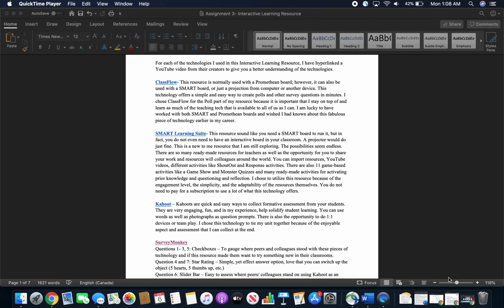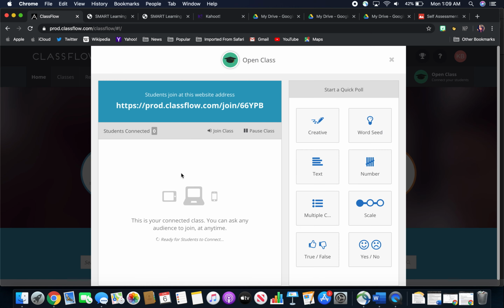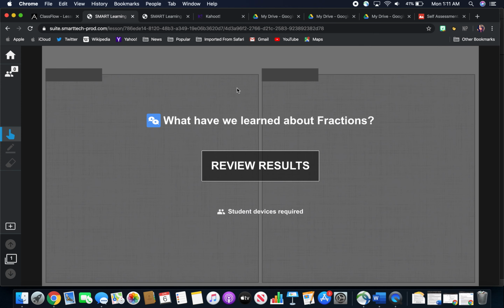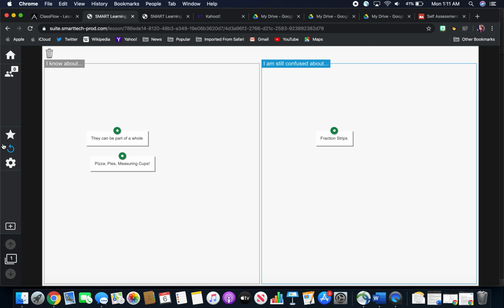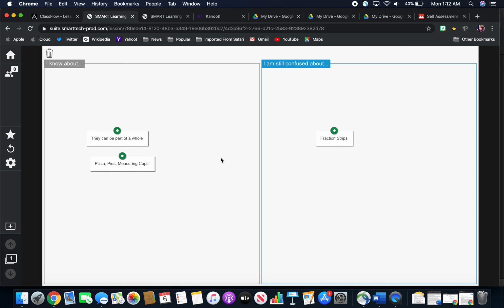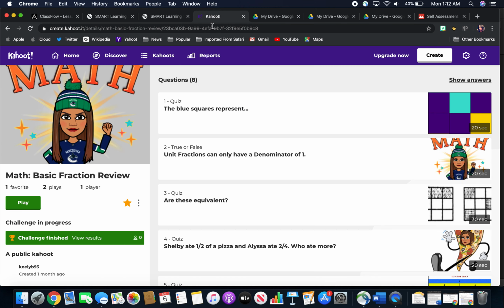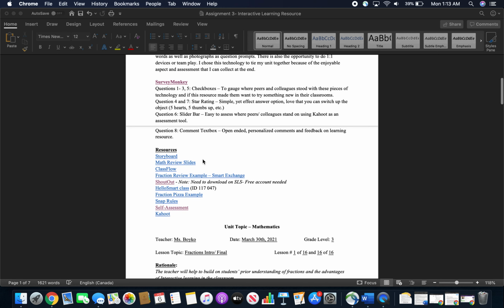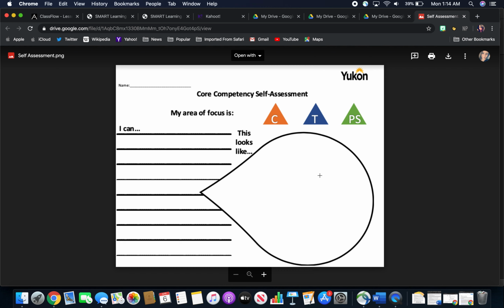Assignment 3 Video